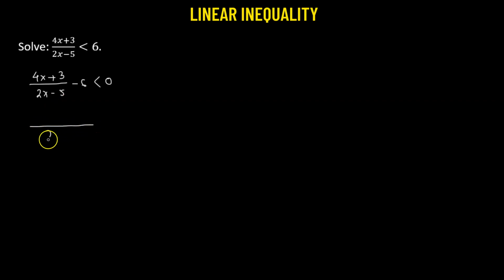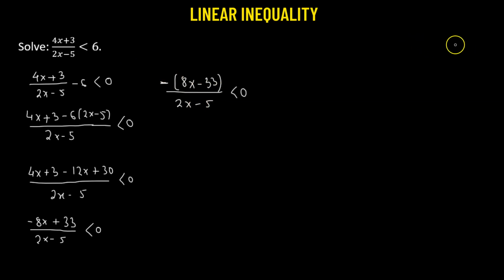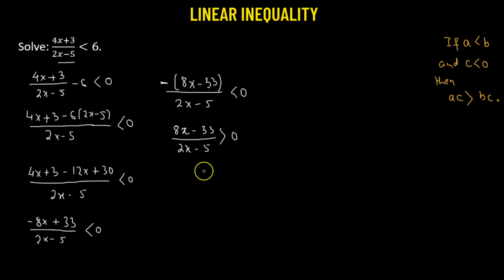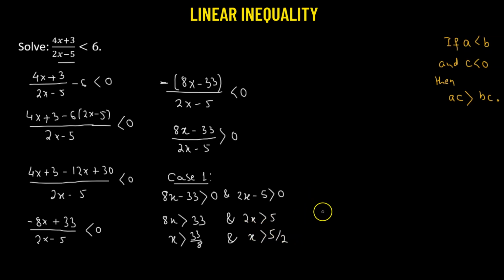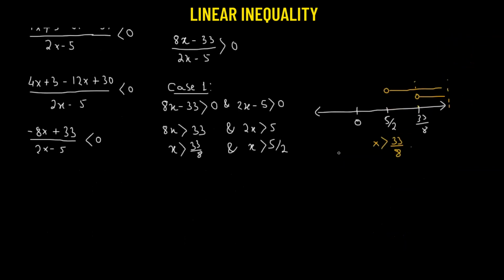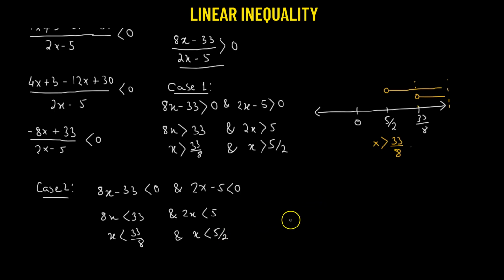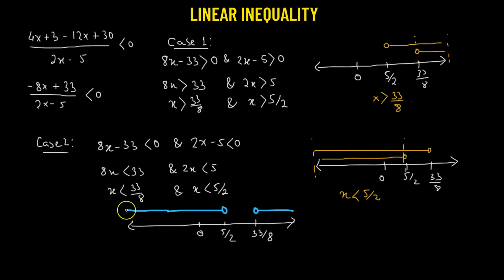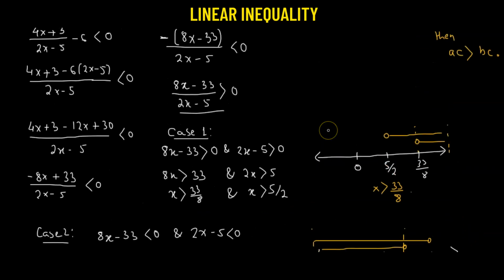Ex 36 | Linear Inequalities | Linear Inequations In One Variable